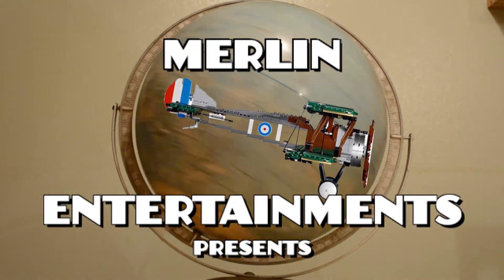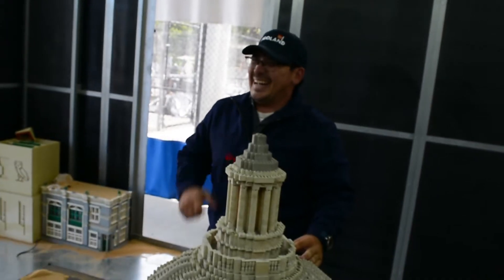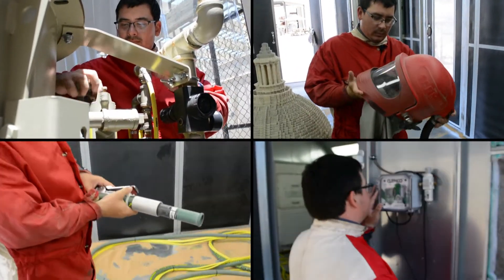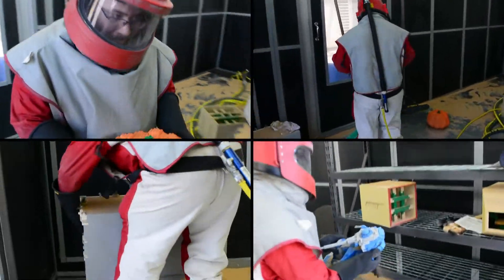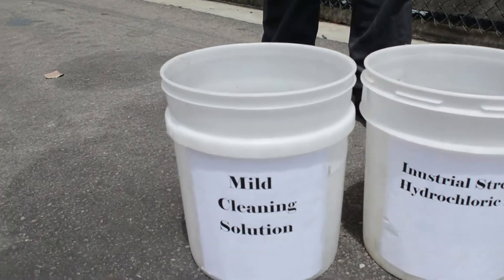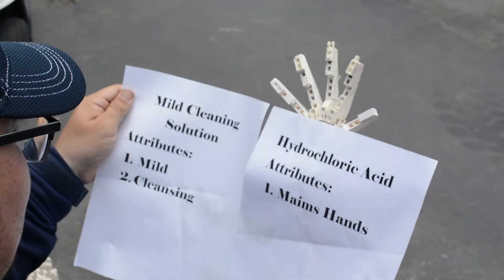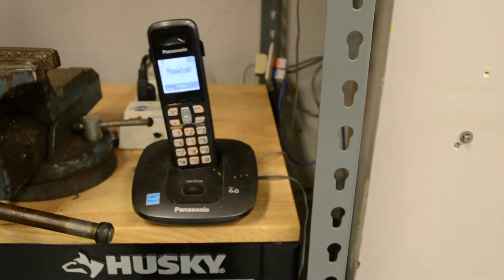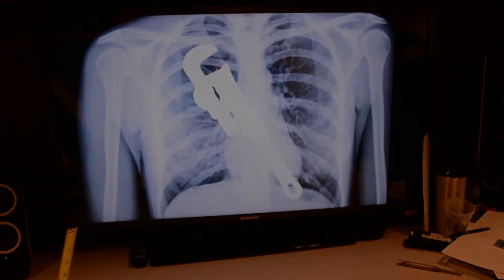TAKE A MINUTE (LEGOLAND CALIFORNIA SAFETY VIDEO)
This was the Model Shop's contribution in an interdepartmental competition to create safety videos for the theme park staff training. Consisting of three segments, I directed, shot and edited the project and wrote the third segment (The first two segments were written by other Model Shop teammates, Juan and Andy). At the time I left LegoLand in 2018, this video was still being used during the orientation phase for new employees. For all I know it may still be in use...